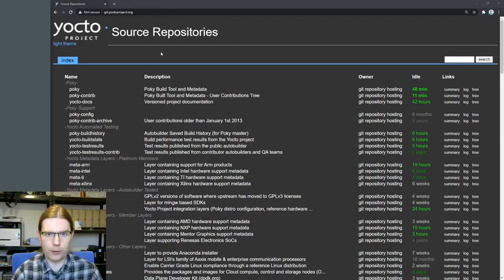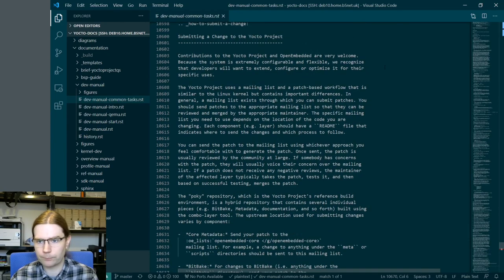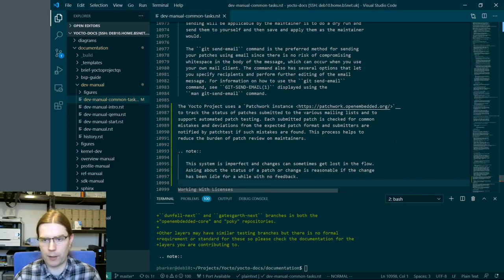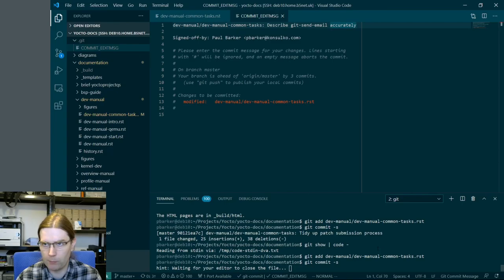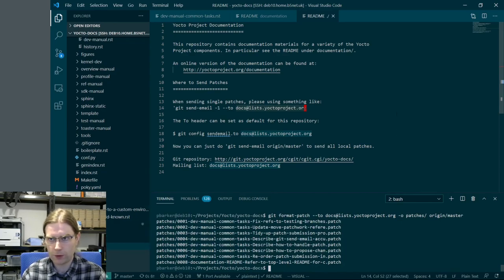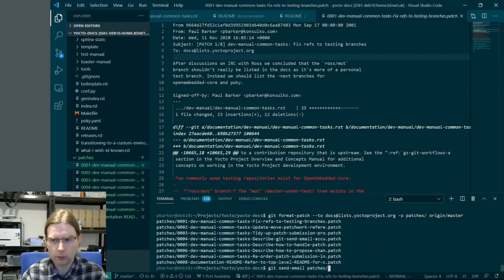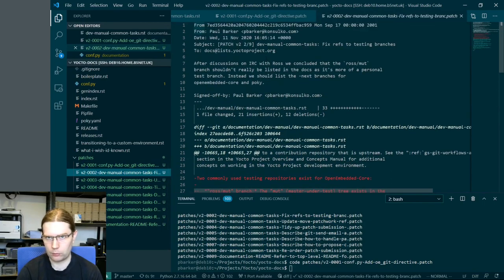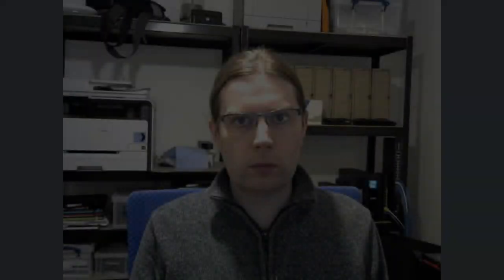Improving the Yocto Project documentation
In this video I'm looking at the Yocto Project documentation and making some improvements to the sections which describe how to contribute changes to the project. I've also included the process of addressing feedback on the documentation changes after they have been discussed on the mailing list. I've left out the creation of the third version of the patches as there's not much extra to learn from that, it's just putting some final polish on the changes. By the time this video goes live the improved contribution guidelines should be visible in the documentation

The published documentation for Yocto Project can be found for the documentation sources look at the yocto-docs git repository

The documentation is written in reStructuredText and built using Sphinx it's actually pretty easy to edit the sources and to build a local copy of the documentation to see how your changes look. After making changes to the documentation sources, patches are sent to the relevant mailing list and folks have an opportunity to review them. Any feedback on the mailing list should be handled and if necessary an updated set of "v2" patches should be sent to the list. After a few iterations the patches should be in a good state for acceptance into the documentation.

00:00 - Introduction
01:24 - Cloning and building the docs
07:08 - Editing description of testing branches
18:48 - Improving patch submission process docs
31:39 - Patch tidy up & editing readme file
35:37 - Submitting patches
38:57 - Handling patch feedback, using constants and directives
57:39 - Submitting patches v2
01:00:23 - The end